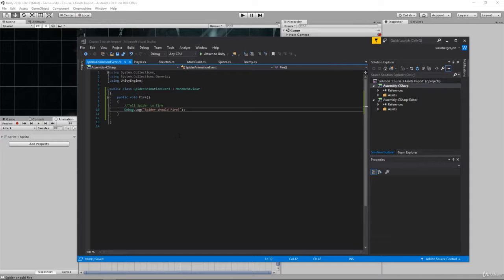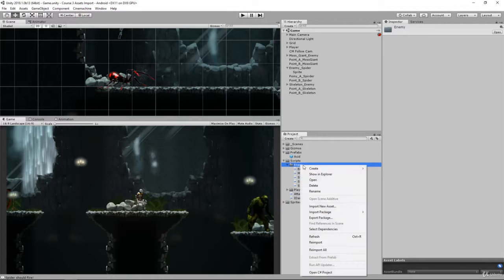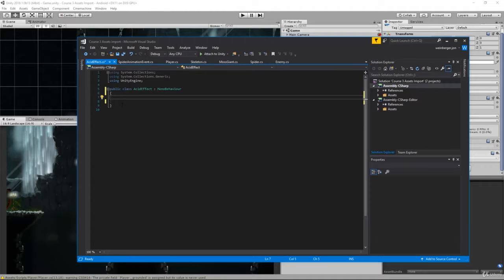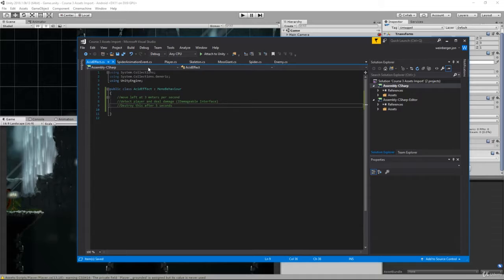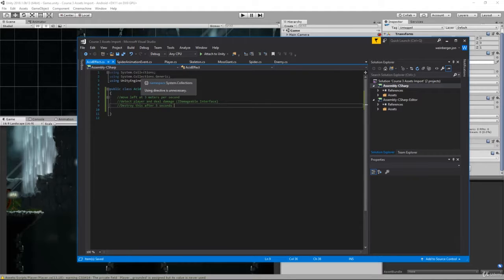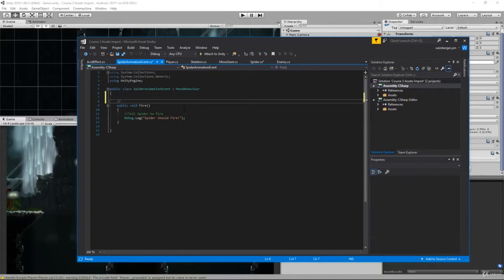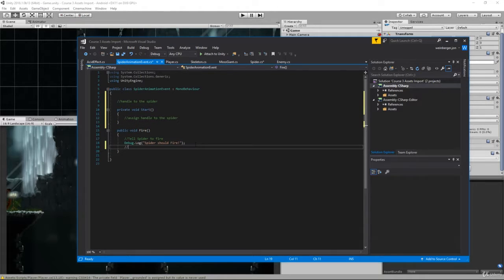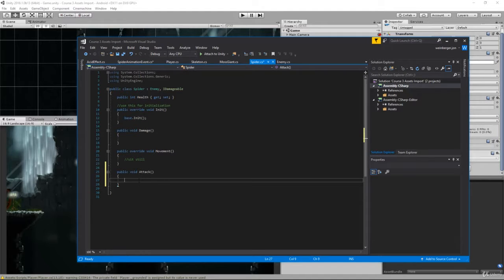31 Challenge Spider Attack Complete